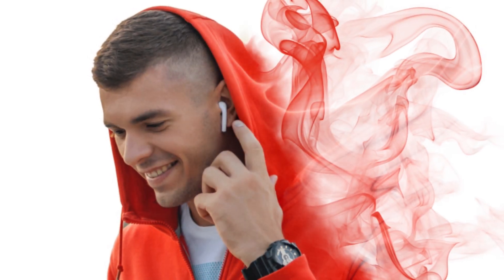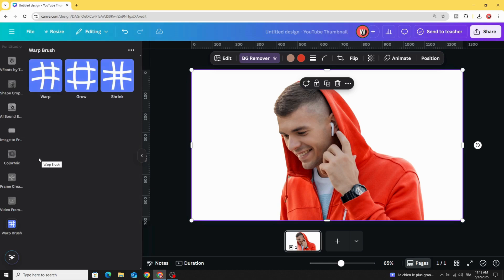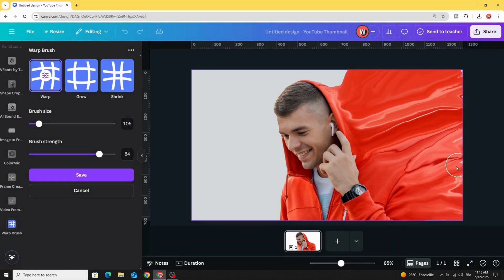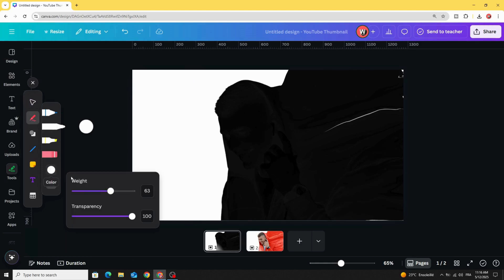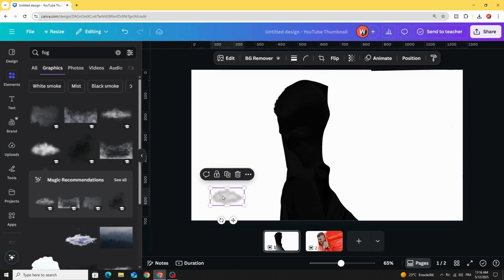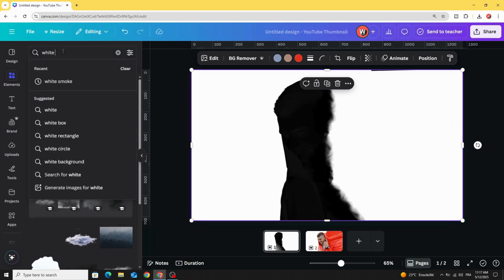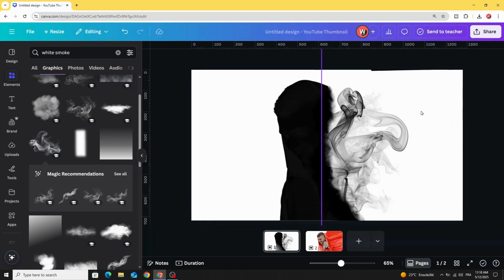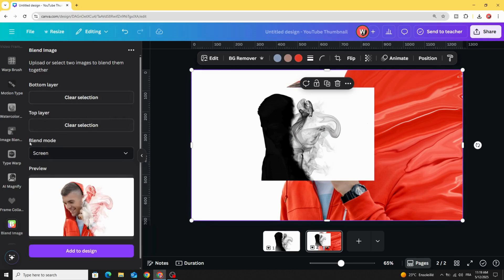Smoke Dispersion Effect | Canva Tutorial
🔥 Smoke Dispersion Effect | Canva Tutorial for Beginners (2025) 🔥

Want to create an eye-catching smoke dispersion effect in Canva? In this easy step-by-step tutorial, you'll learn how to design a dramatic smoke effect using Canva’s free tools—no Photoshop needed! Perfect for thumbnails, social media graphics, posters, and more.